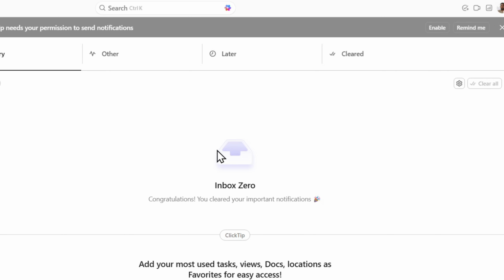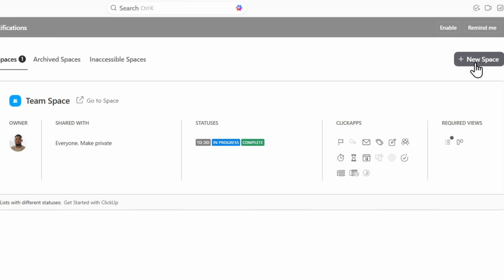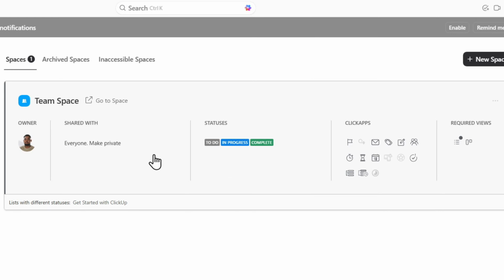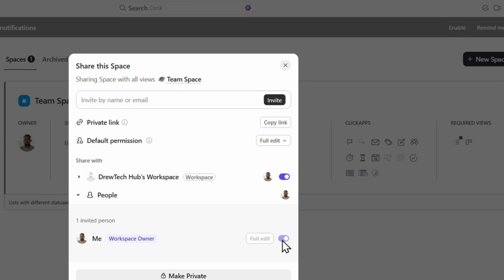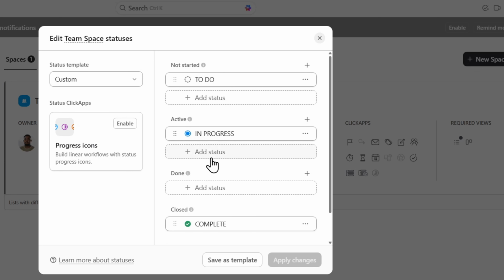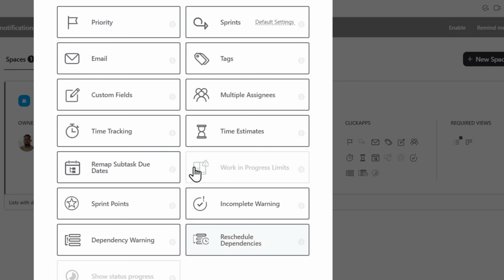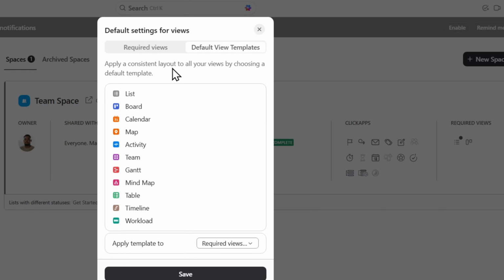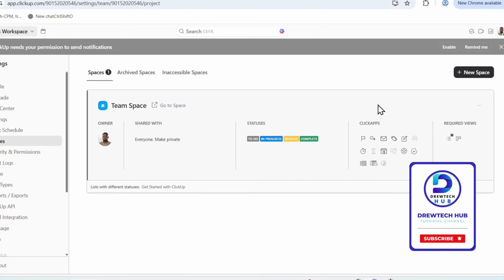How to Manage Spaces in ClickUp (Customize, Organize & Control Everything!)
Learn how to fully manage your ClickUp Spaces in this step-by-step tutorial! In this video, I’ll walk you through everything you need to know about managing Spaces in ClickUp, including how to customize settings, control permissions, enable ClickApps, and keep your workspace organized.

In this video, you’ll learn:
🟣 How to access ClickUp Space settings
🟣 How to add/remove members and edit permissions
🟣 How to enable or disable ClickApps
🟣 How to manage views, automations, and integrations
🟣 How to archive or delete a Space
🟣 Pro tips for keeping your workspace clean and efficient